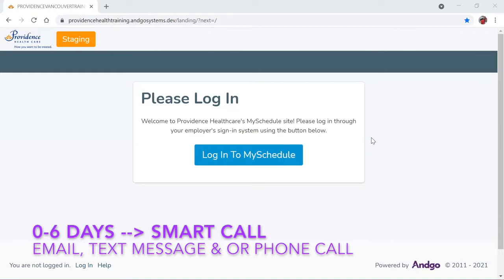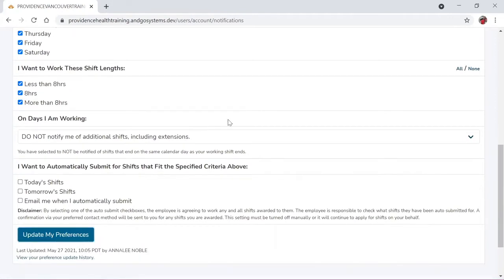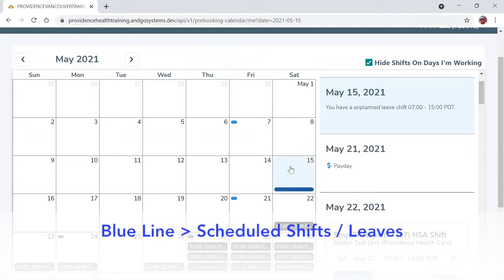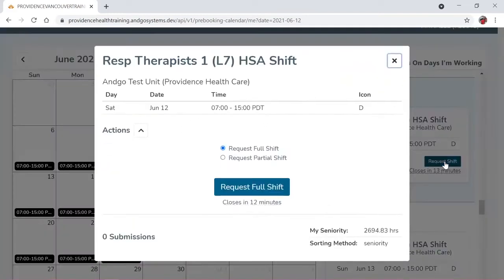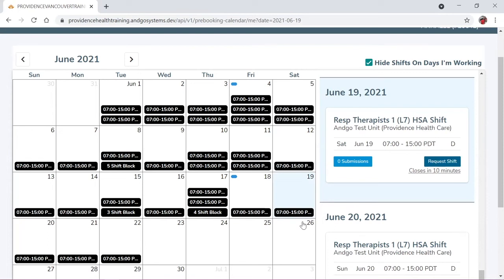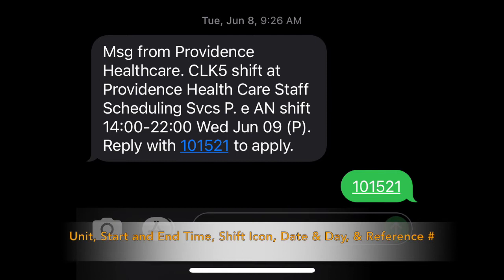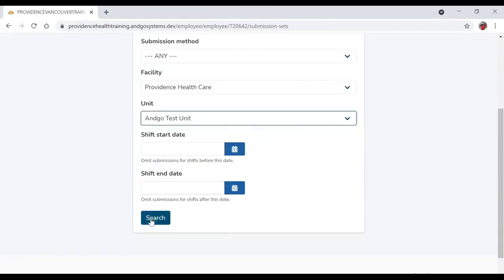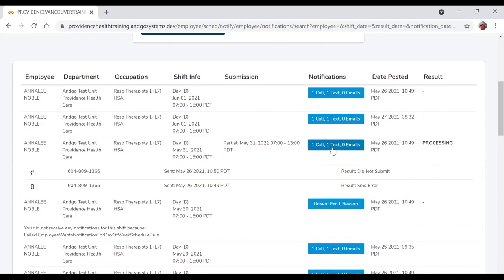Andgo: Smart Call and Prebooking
Learn more about the Andgo Smart Call and Prebooking modules. In this video, we review how to set up notifications, apply to shifts, check submissions and withdraw applications.